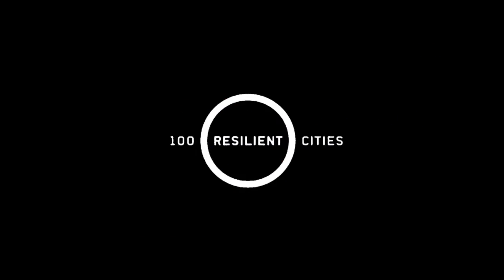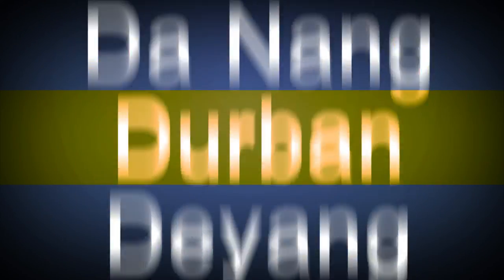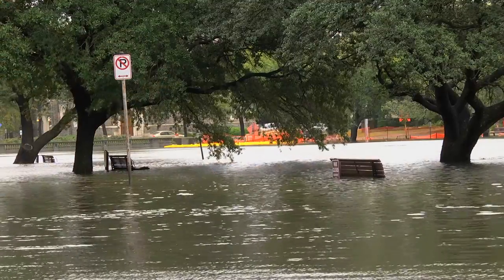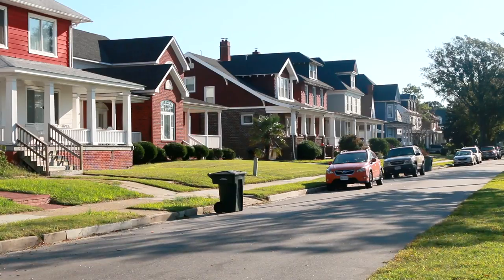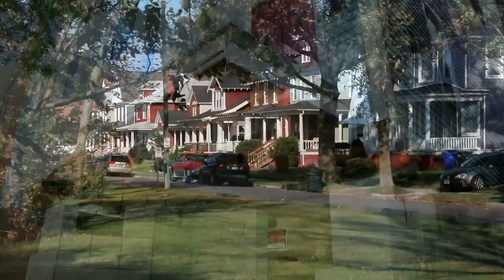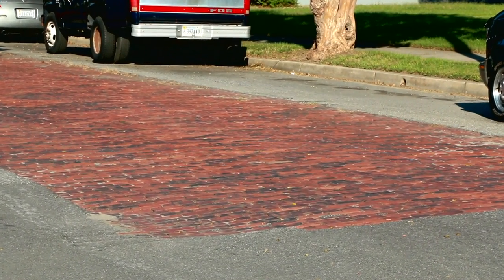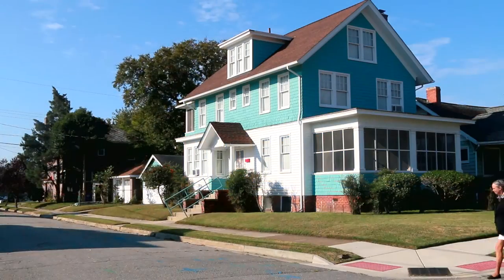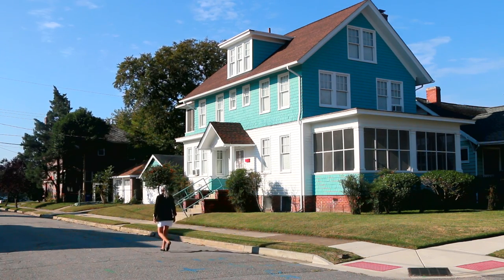Mason Andrews, Jr. - Prof. of Architecture, Hampton U.